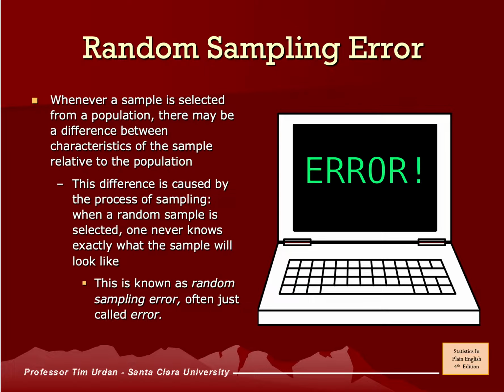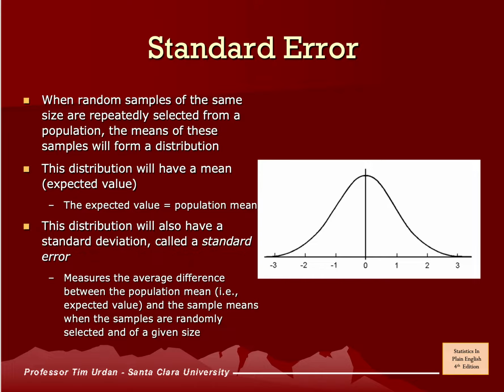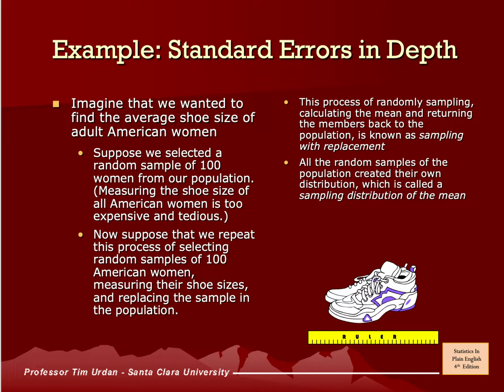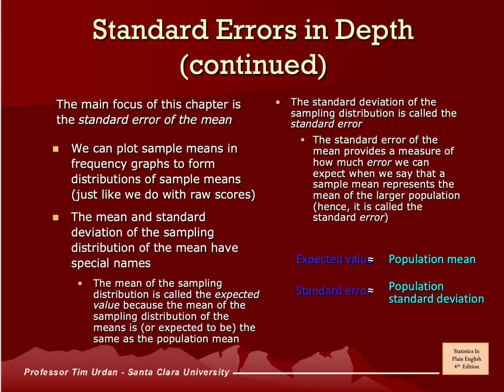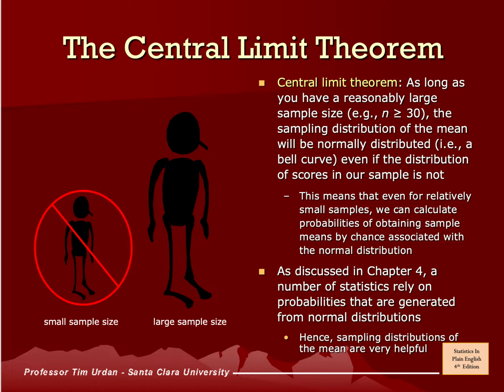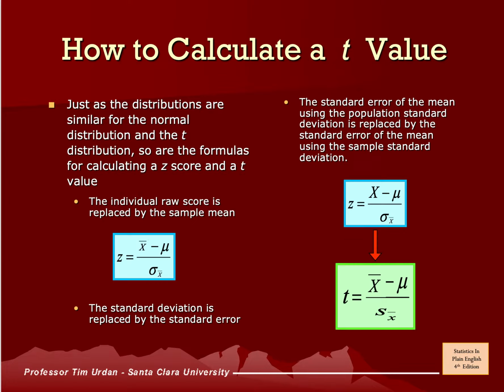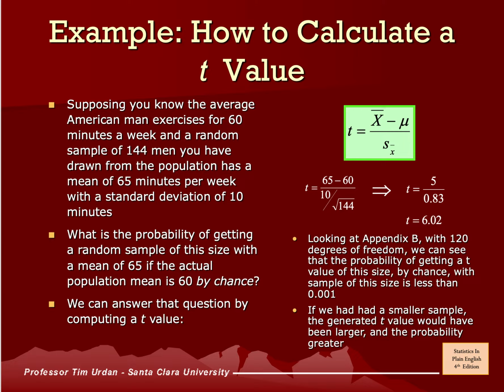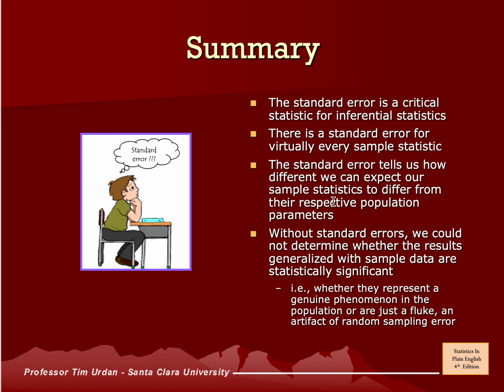Ch 6 Statistics